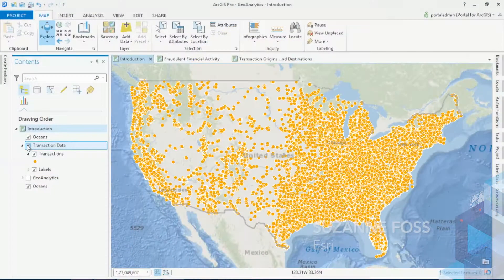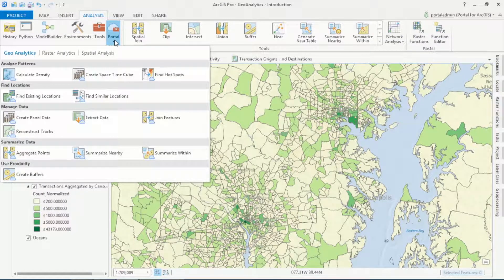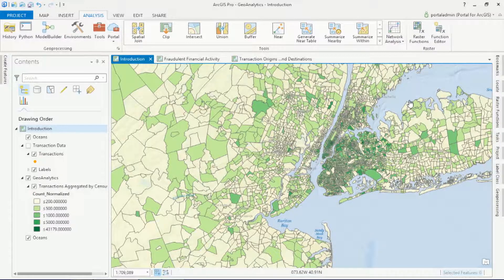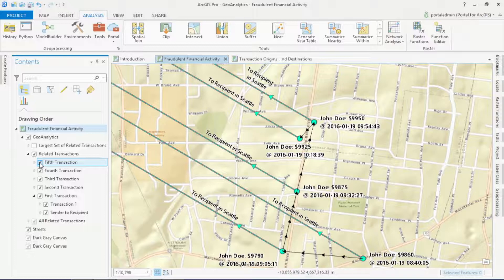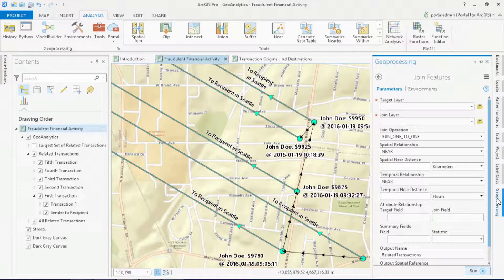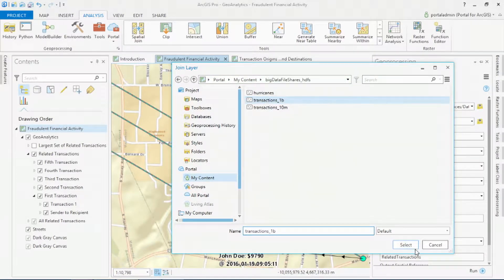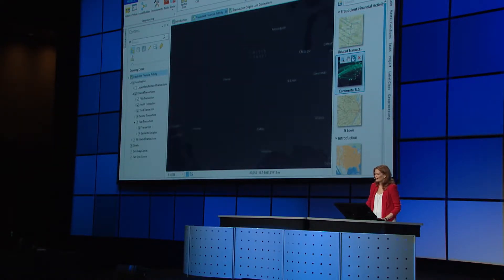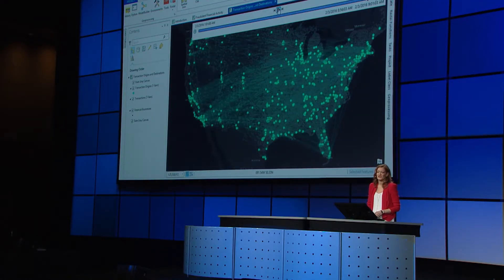Esri 2016 FedGIS Plenary: GeoAnalytics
Suzanne Foss talks about the capabilities of GeoAnalytics, a new extension to ArcGIS that will help users with big data to better understand their data through intuitive and easy-to-use mapping visualizations.